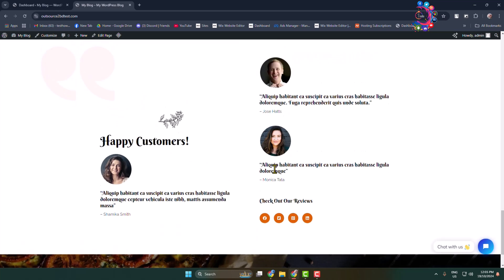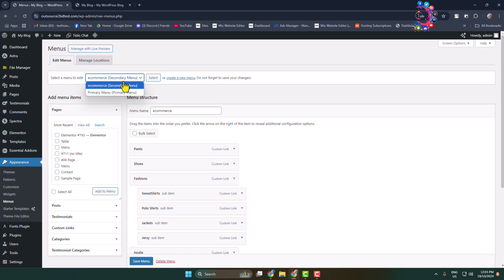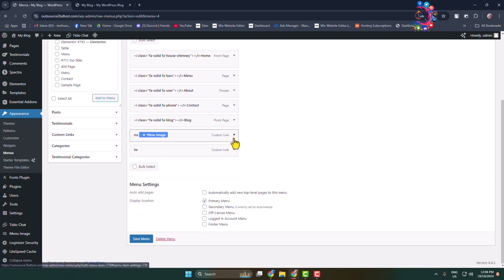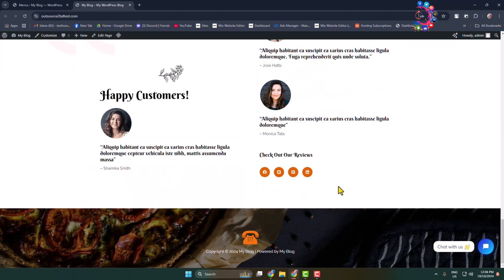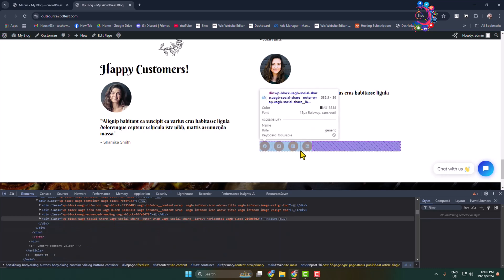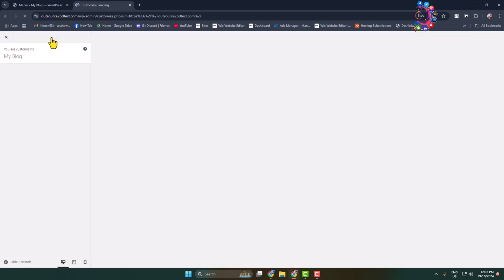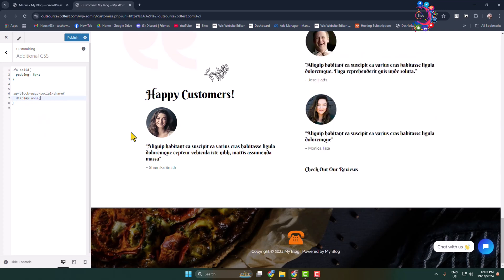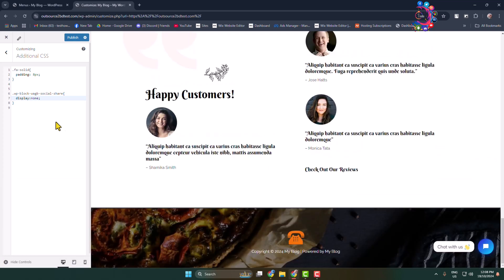How to remove social media icons in wordpress (2026)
Learn how to remove social media icons in wordpress.